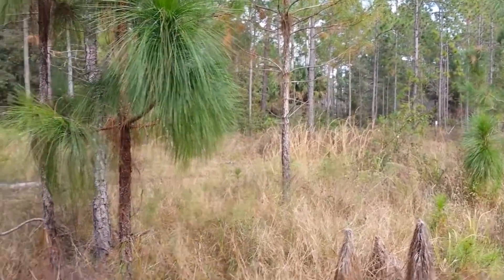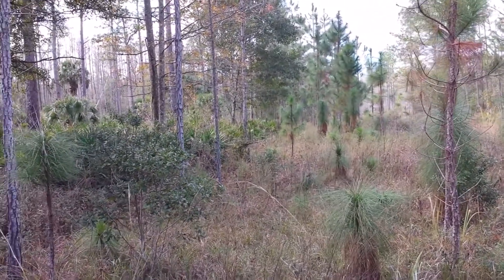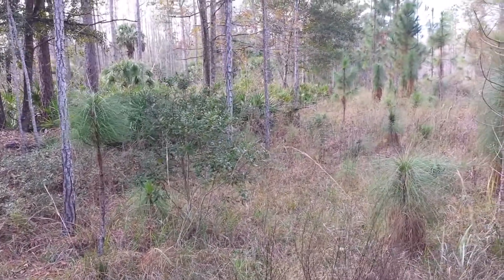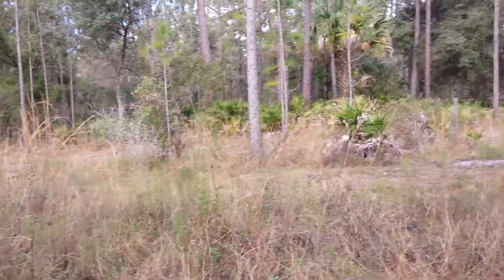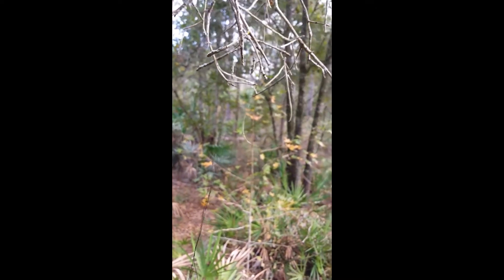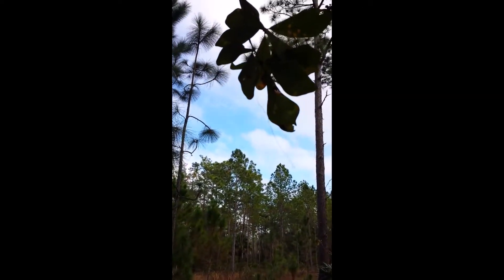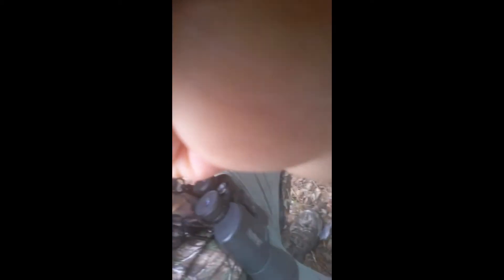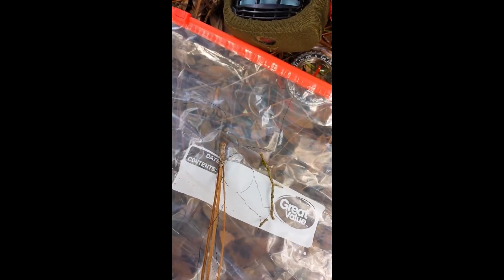Finding Bigfoot Hairs In Central Florida Dec 2019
I went back out to the Green Swamp Area near where I found Tracks and hair before and I found bigfoot hairs at a location where it would have stood hidden watching over a fence line that hogs and deer have been crossing. I found lots and lots of long black hairs tangled in oak tree branches. I have video of measuring up to 7 foot 4 inch to one branch and measured another branch at 8 foot 4 inch. This is a short video showing what I was finding. More videos coming very soon after this one for I videoed a lot this morning of where I was and of all the hairs I was finding. I brought back lots of hair samples.